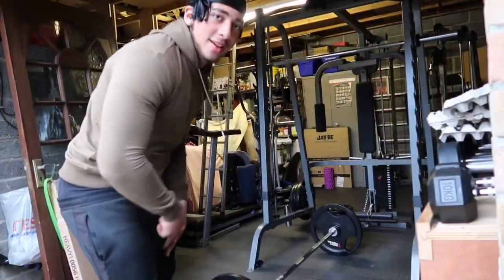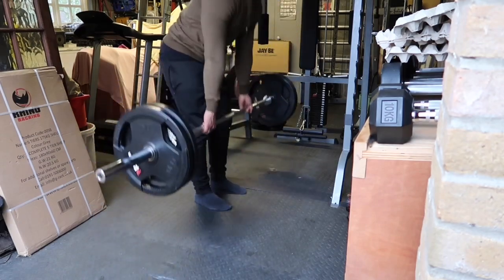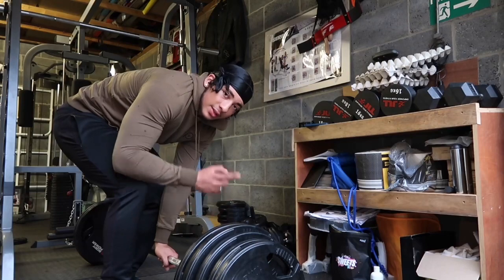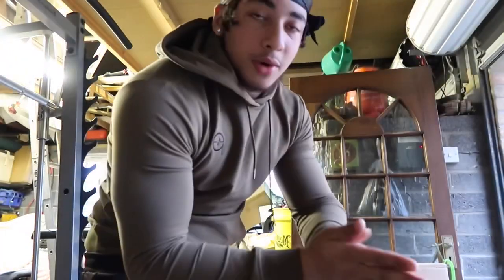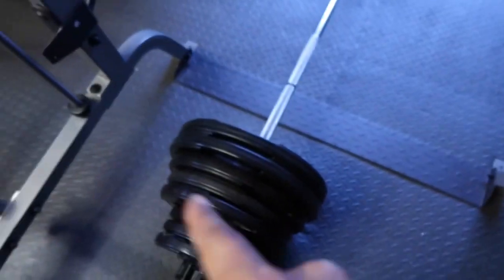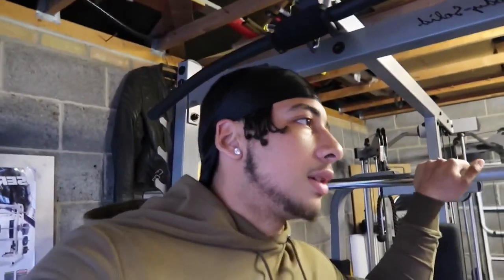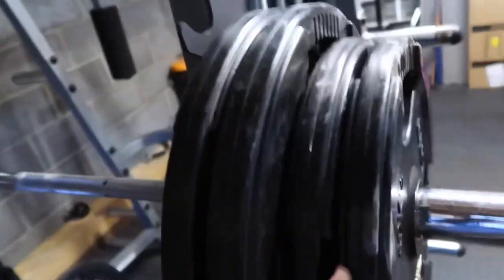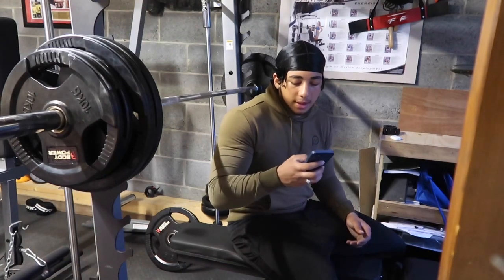WELCOME TO MY YOUTUBE❤️🦁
First video posted, hope you enjoyed🙏🏽❤️